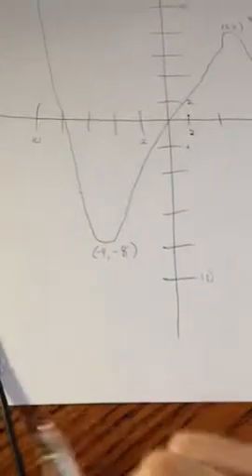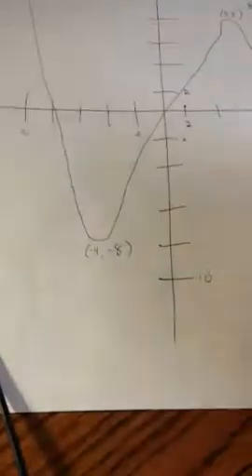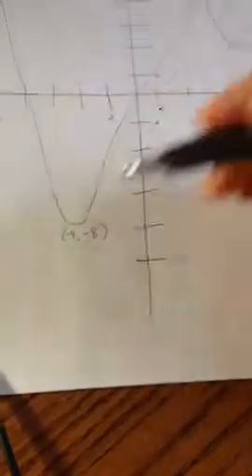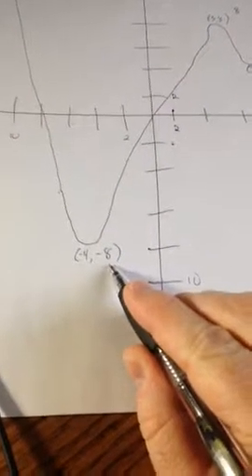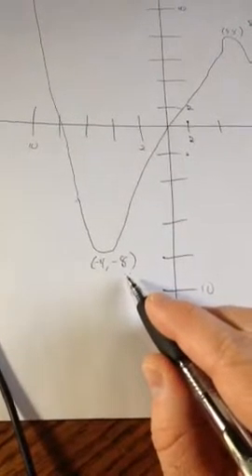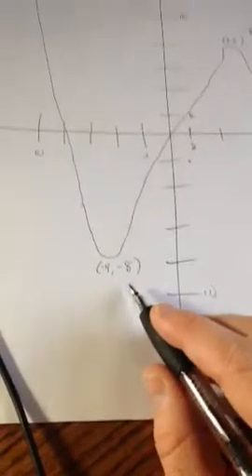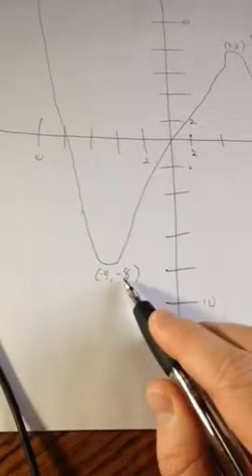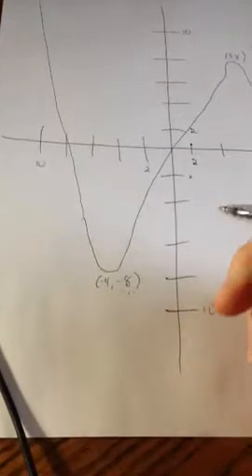4.1 Video Presentation